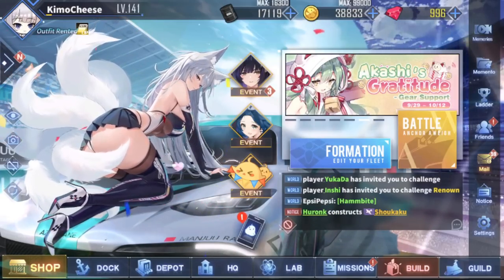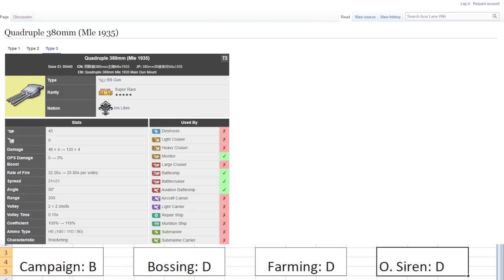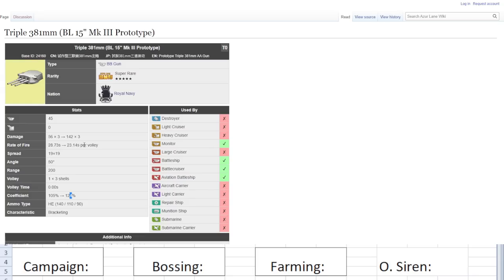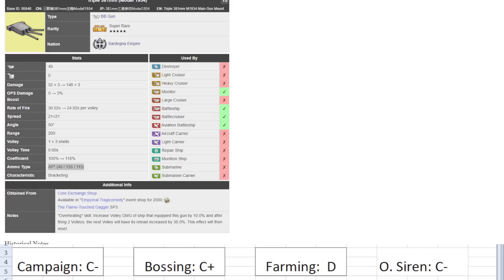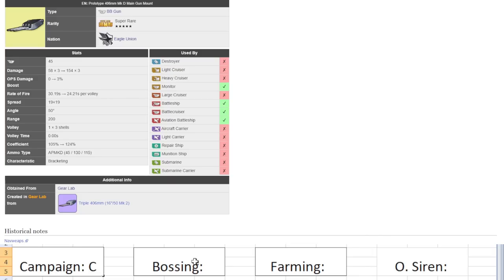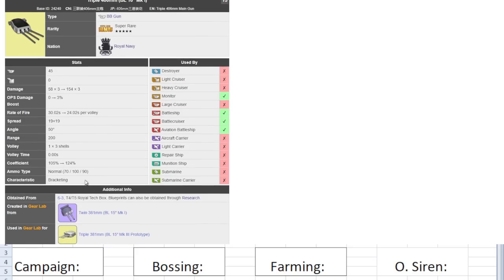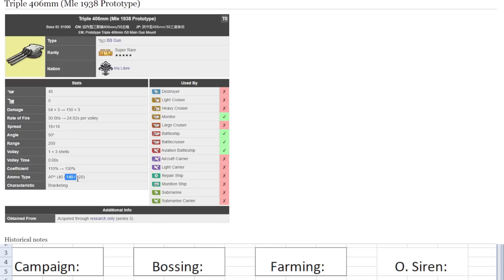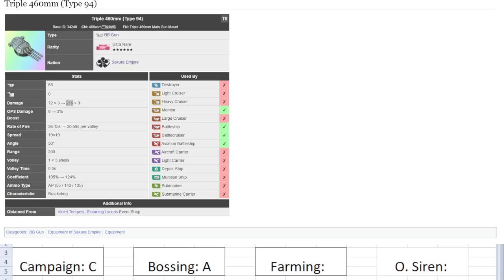Best Battleship Guns By KimoCheese (As Of 2022/10/2) | Azur Lane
You're kind of crazy if you manage to watch this whole video, but more power to you guys.

Chapters:
0:00 Introduction
2:10 Quadruple 356mm (BL 14" Mk VII)
7:47 Quadruple 380mm (Mle 1935)
10:35 Triple 305mm (SK C/39 Prototype)
14:11 Triple 381mm (BL 15" Mk III Prototype)
18:52 Triple 381mm (Model 1934)
23:10 Triple 406mm (16"/45 Mk 6)
27:20 Triple 406mm (16"/50 Mark D Mod 0 Prototype)
31:20 Triple 406mm (16"/50 Mk 7)
34:26 Triple 406mm (BL 16" Mk I)
36:58 Triple 406mm (Mle 1938 Prototype)
40:06 Triple 406mm (Model 1940 Prototype)
46:06 Triple 410mm (10th Year Type Prototype)
48:24 Triple 460mm (Type 94)
51:08 Twin 380mm (SK C/34)
53:21 Twin 381mm (BL 15" Mk II)
55:50 Twin 406mm (16"/56 Mk 4 Prototype)
58:30 Twin 406mm (SK C/34 Prototype)
1:01:23 Twin 410mm (Type 3 Shell)
1:02:55 Twin 457mm (Mark A Prototype)
1:06:12 Final Thoughts & Chart Analysis